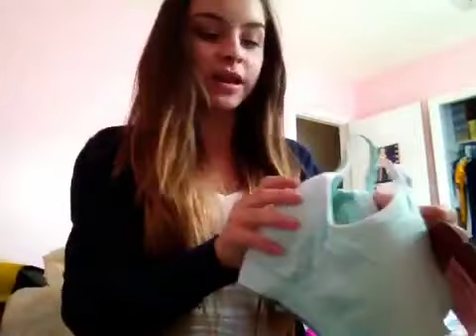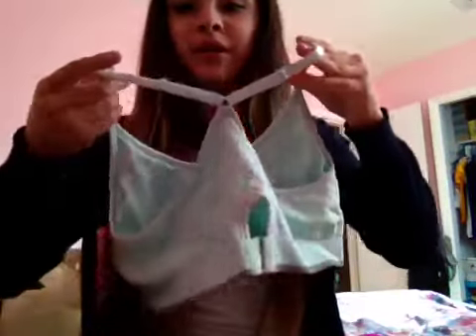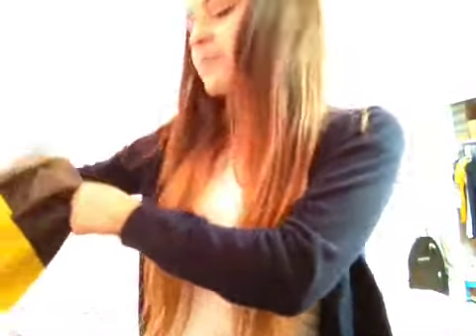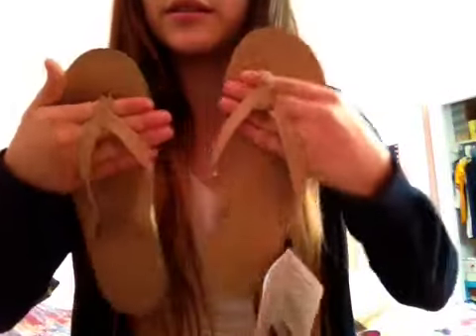Haul- Vans, Rainbows, Sportsbras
I completely love my Vans & Rainbows! I've wanted them both forever! My Sportsbras I am soo excited to wear because summer is coming and I can wear them to work out for cheer! Yaaaaay! Also flower hea